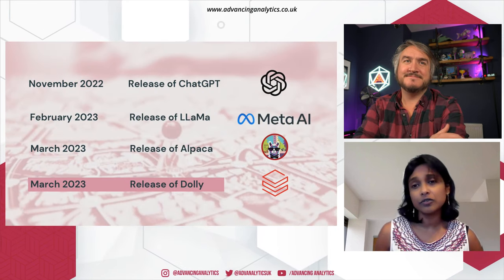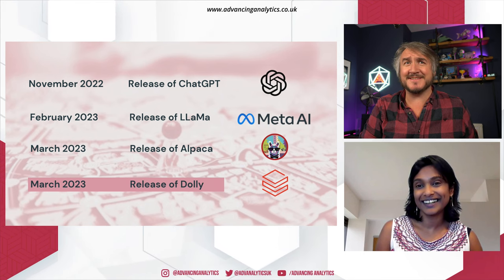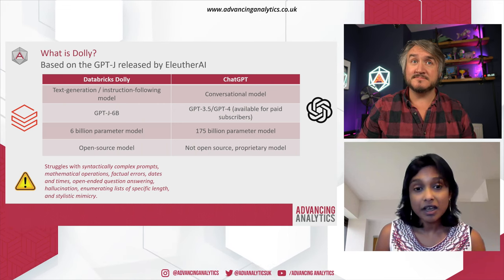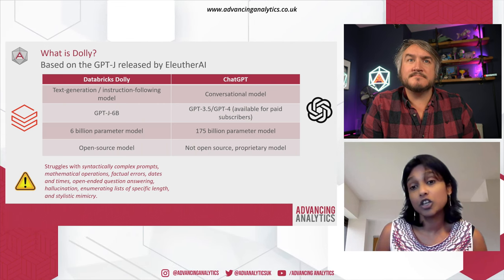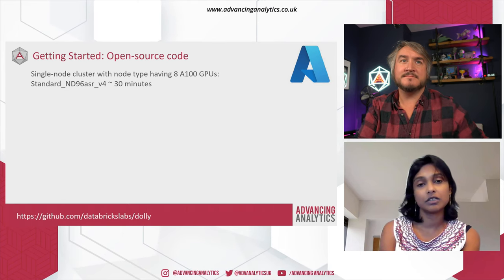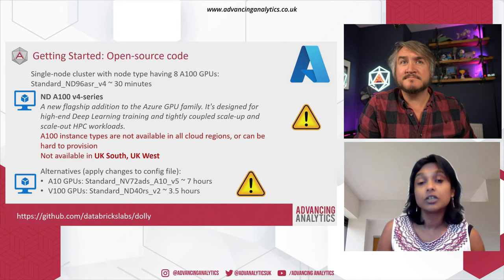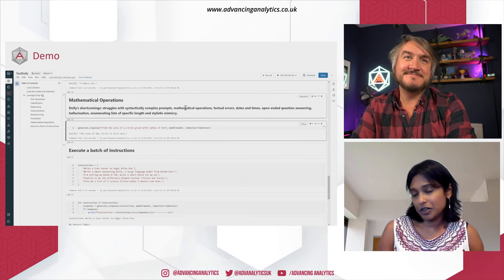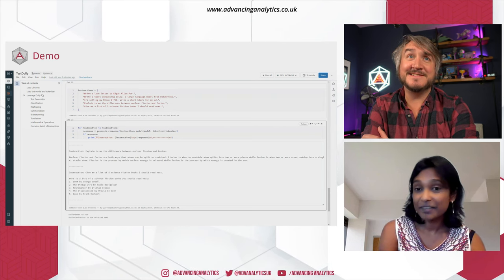Advancing Spark - What is Databricks Dolly?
In the past weeks we have seen an explosion in Generative AI, from silicon valley startups, new SaaS solutions, ChatGPT-enabled Search and more... but one of the more surprising entrants to the AI arms race is Databricks themselves! Databricks Dolly brings a much smaller, open-source GPT model that can be fine-tuned to a whole variety of use cases.

In this video, Simon is joined once again by Gavi, the AA Data Science maestro, to talk about what Dolly means, why it's different and how you could use it in your own business. We'll be digging further into Dolly, training some domain-specific models and putting it through it's paces over the next few weeks!